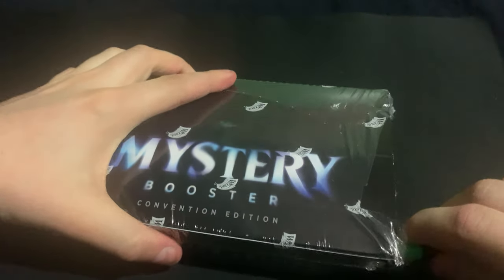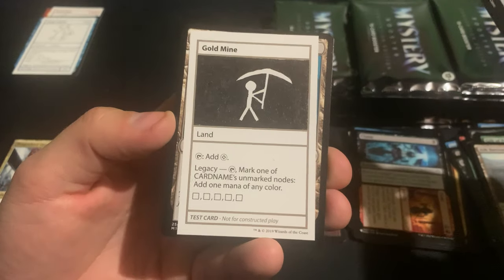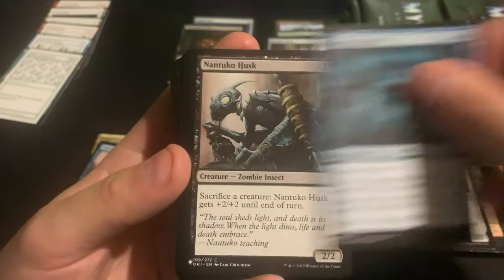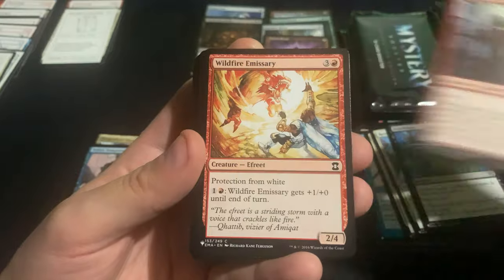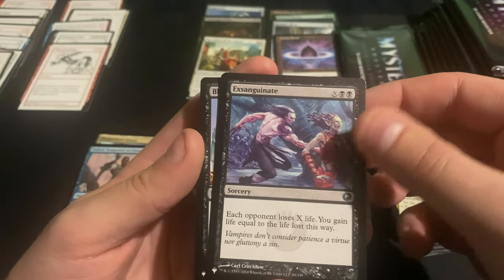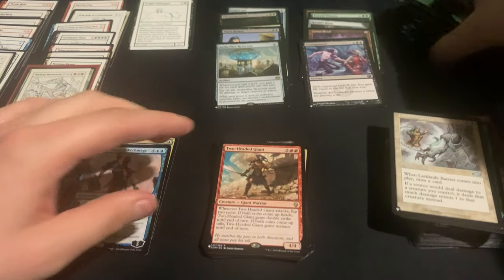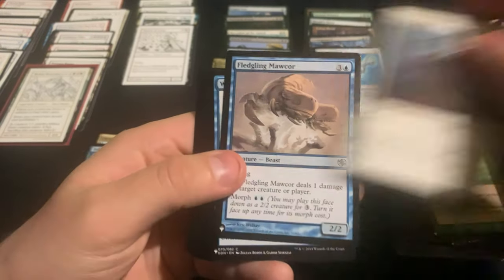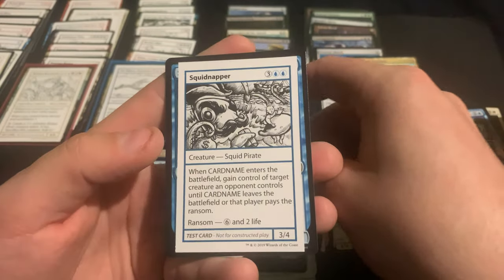Mystery boosters convention edition 2021 box #5 Can we find some cool playtest cards?